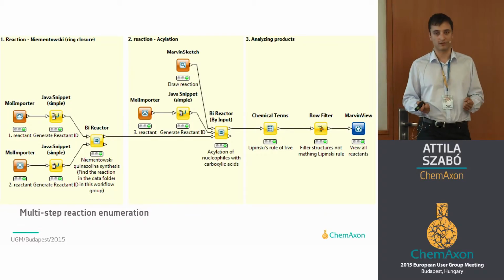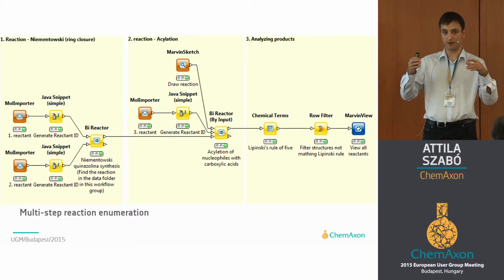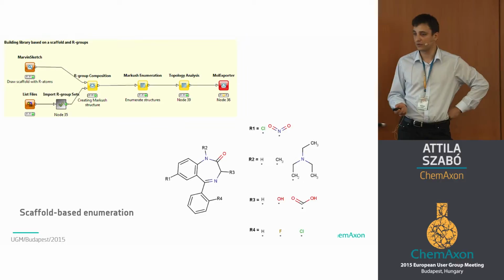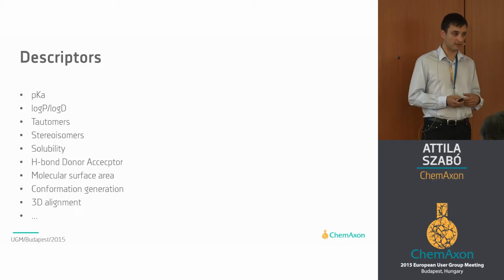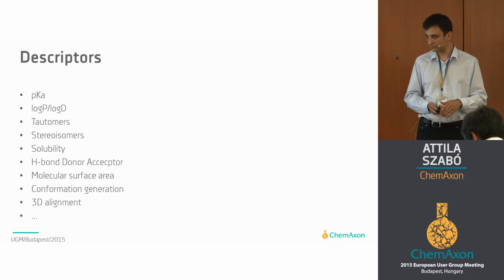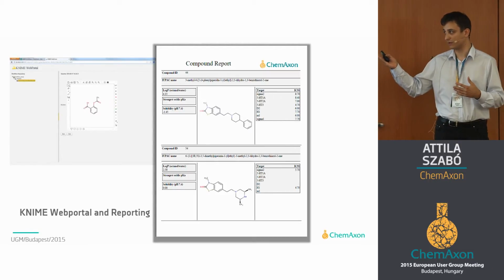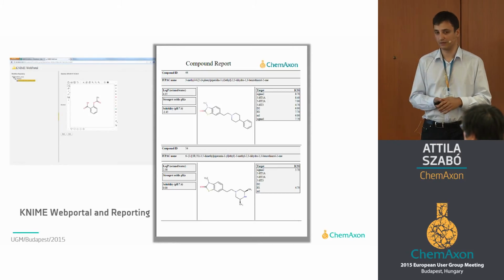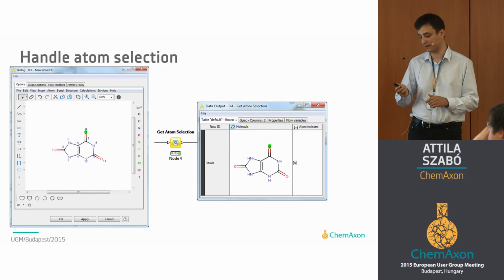Attila Szabó (ChemAxon): ChemAxon in KNIME